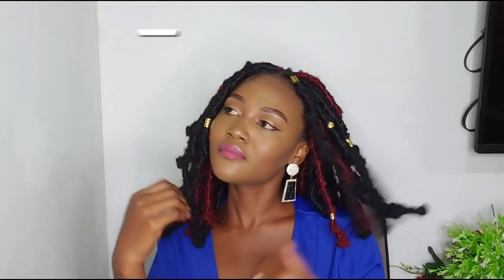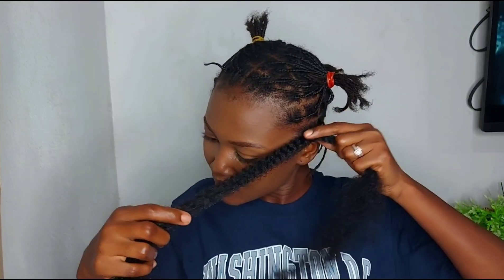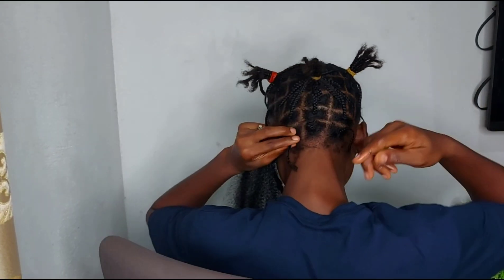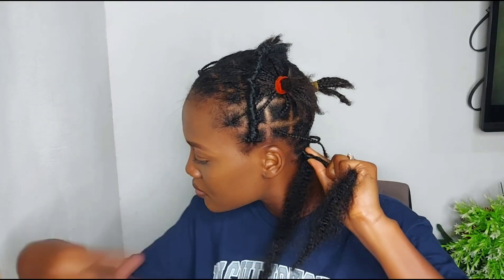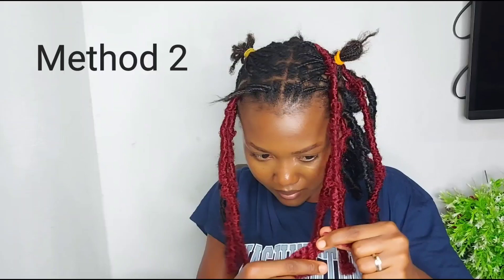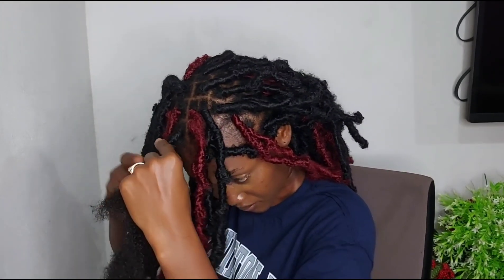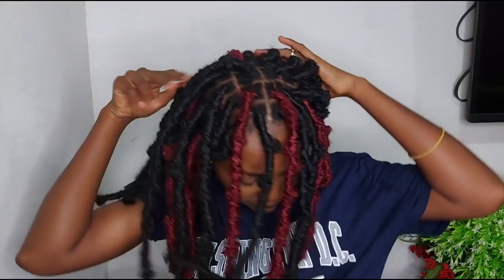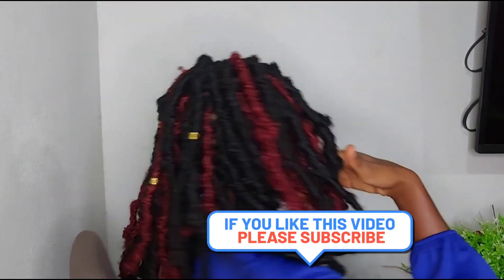Easy BUTTERFLY LOCS | DISTRESSED LOCS 🦋 | My first attempt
Hair used
Black: Darling natural twist 20" - 5/6 packs
Red: Darling kinky colour 39- 2 packs
Total cost: GH186/USD 32

Video shot and edited with Samsung Galaxy A71
Editing App: Filmora Pro